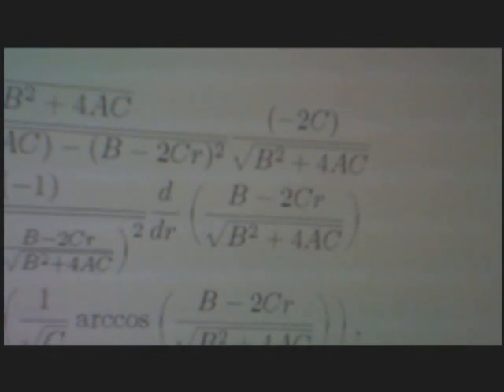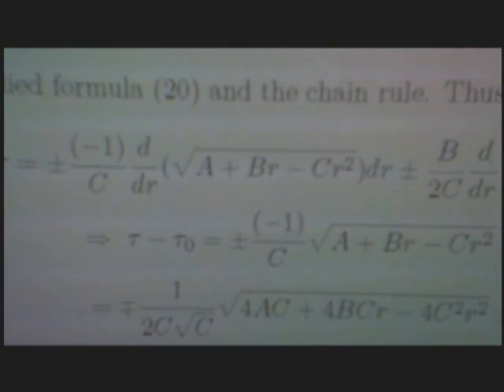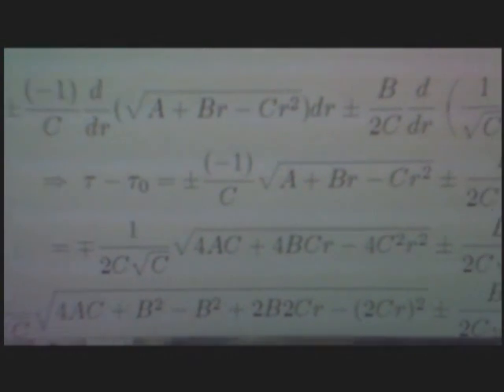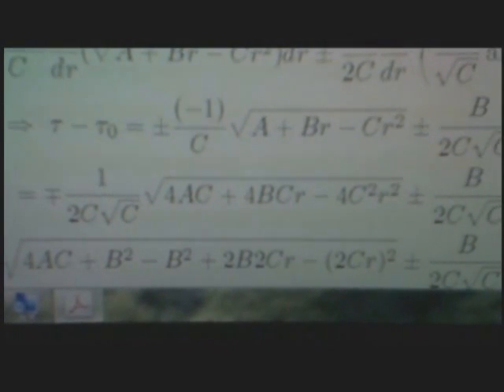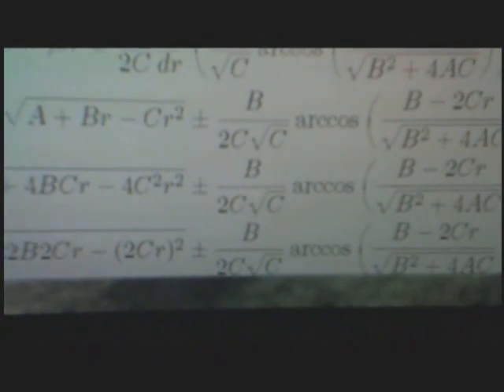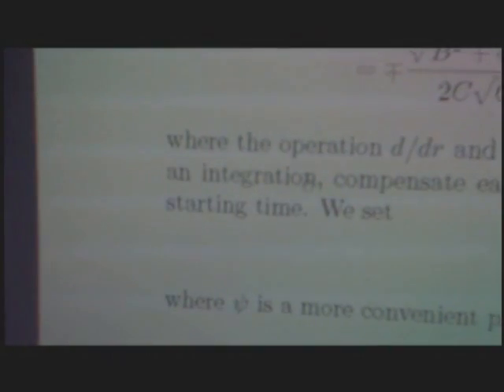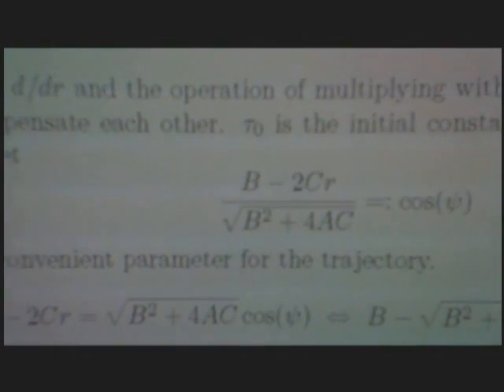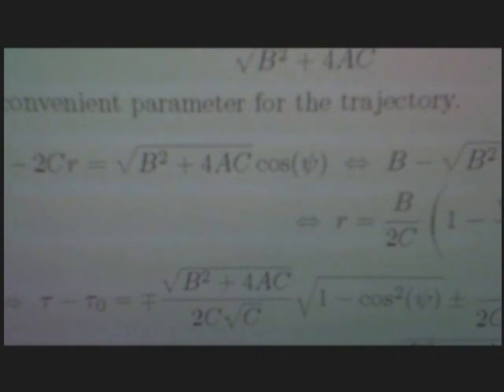How Can I Reach A Star? A Tutorial (12) of (18)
Principles of the space time jump, speeds larger than the speed of light, the time machine and quantum-mechanical uncertainties.